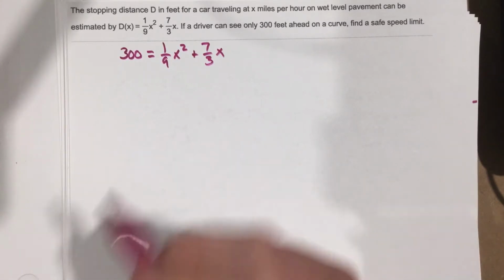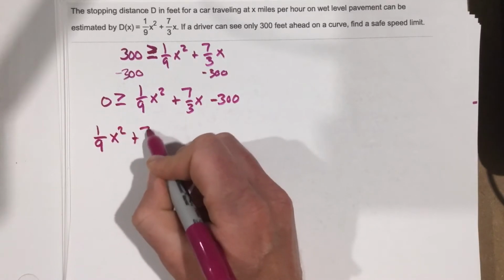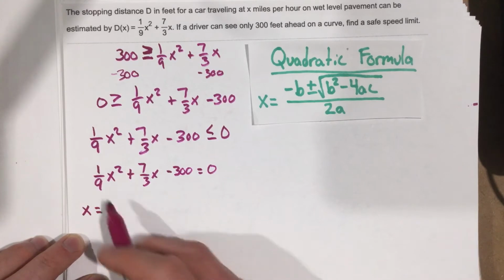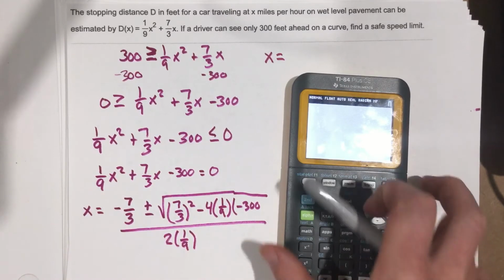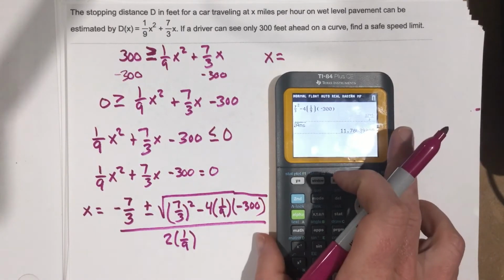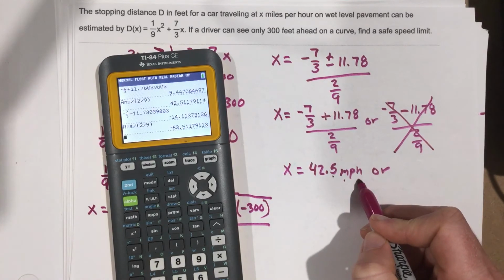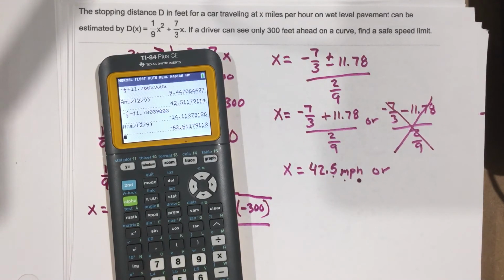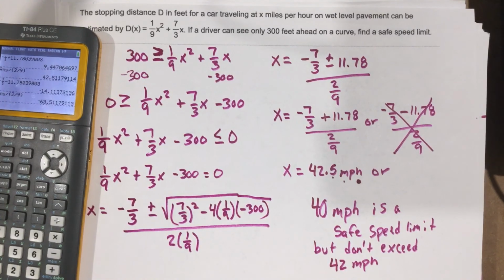3.4 - Problem #7 (Precalculus)